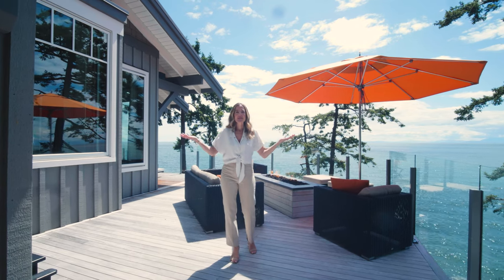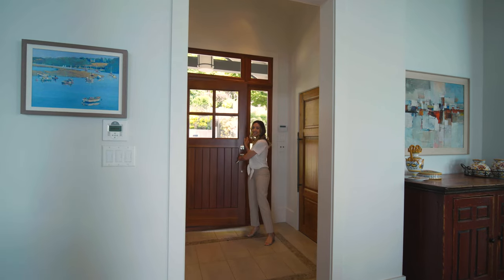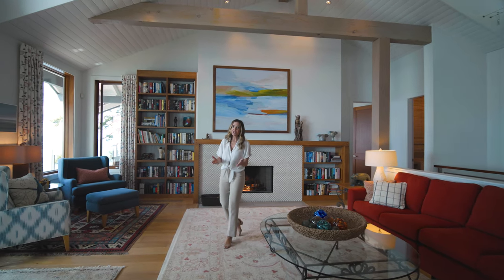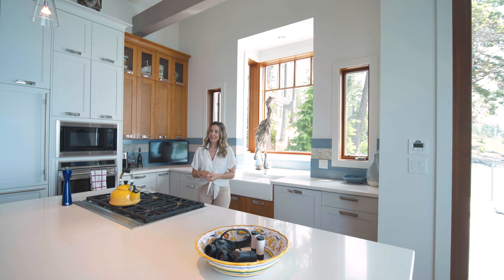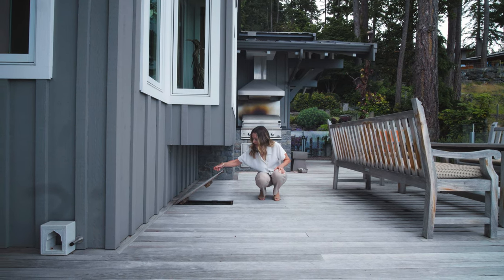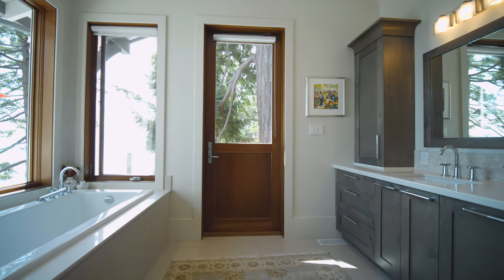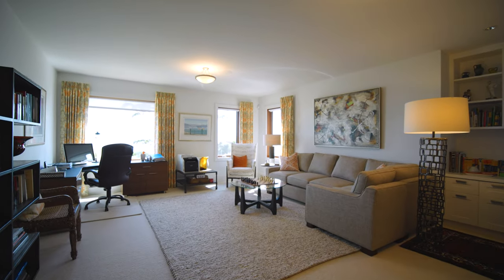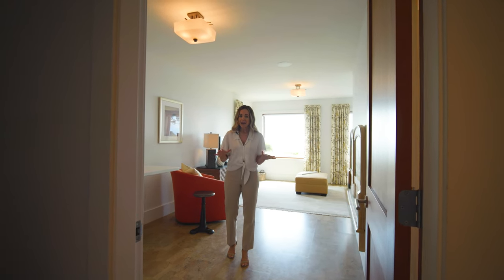Inside this $8,950,000 Oceanfront Home on Bowen Island- Home Tour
Today EV & @NinaMargiottielloRealtor  bring you  this $8,950,000 Bowen Island Dream Home

World-class waterfront acreage on the south shore of Bowen Island. Offers several hundred feet of low bank waterfront private beach and the best of West Coast living. This dramatic, modern & luxurious Scandi-inspired home offers over 4,800 sf of living with another 1,500 sf of outdoor patios.

Enjoy ever-changing sunrise to sunset views of Mt Baker to Vancouver Island. Exceptional construction w/ impeccable choice of materials & finishings define this 4 bedroom family home. Loaded with detail: gourmet kitchen w/ Sub Zero and Wolf appliances, stripped oak flooring, limestone fireplace surrounds, soaring ceilings with fir beams, Ipe decking & outdoor kitchen, A/C , generator, and 2 car garage. The entire property is professionally landscaped and illuminates at night with dramatic effect.

Production:
​​Camera Operator: Dominic Kwok
Video Editor: Dominic Kwok

Inside this $8,950,000 Home on Bowen Island